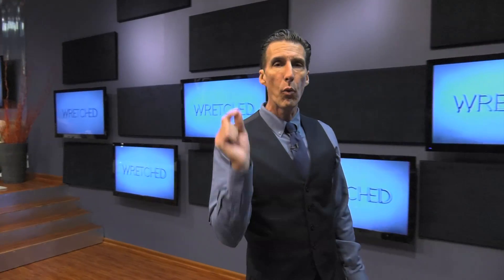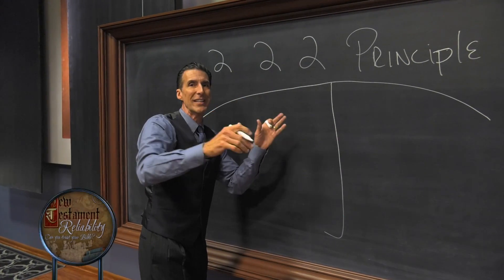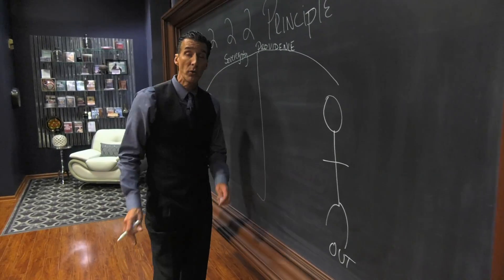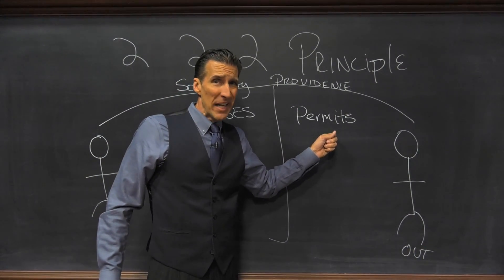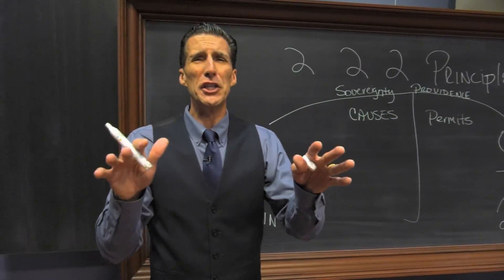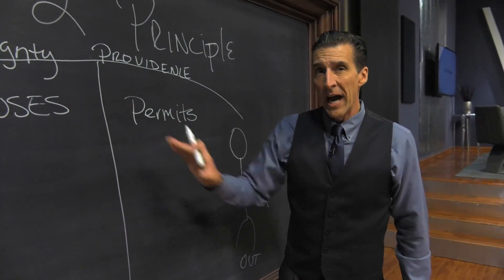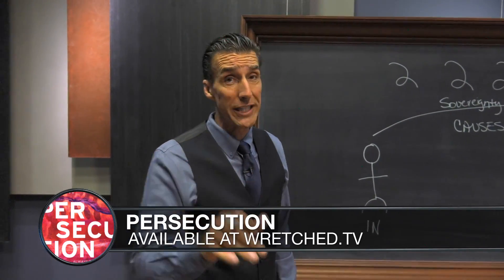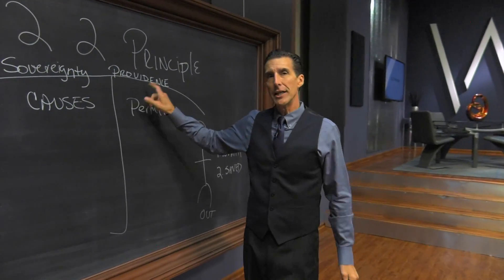Why do hurricanes, tornadoes, and sunny days happen?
Episode 1932